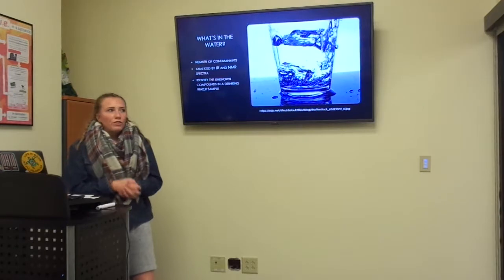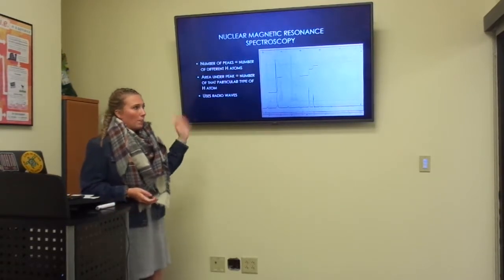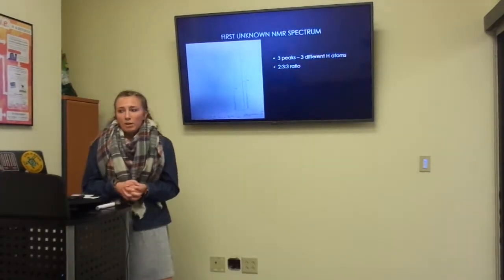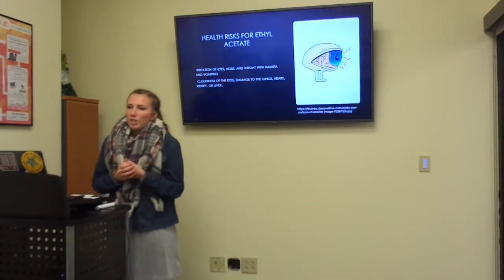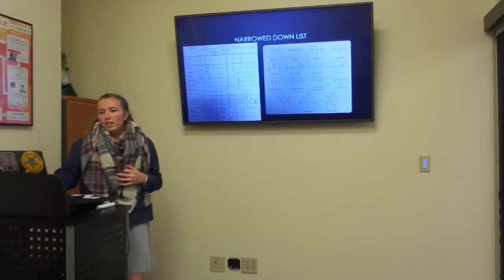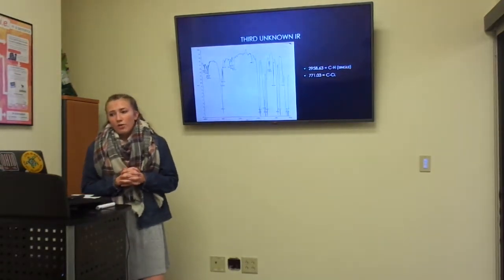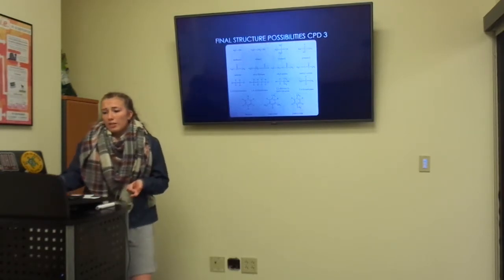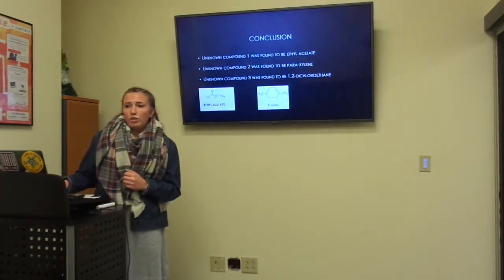MAH00011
Chemistry Final Oral Lab Presentation for Experiment 4